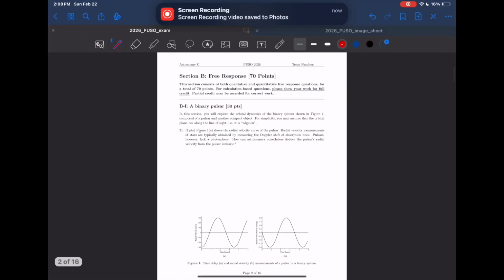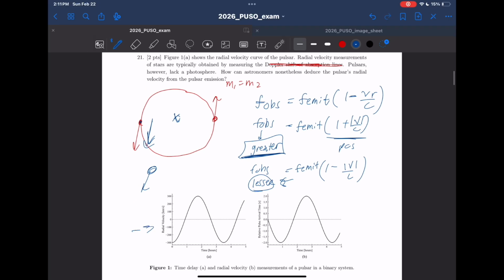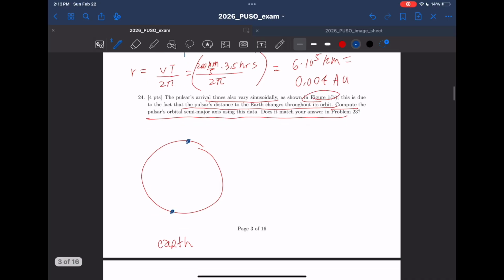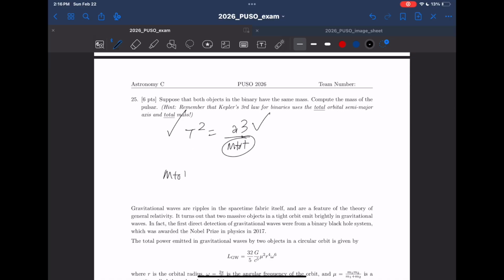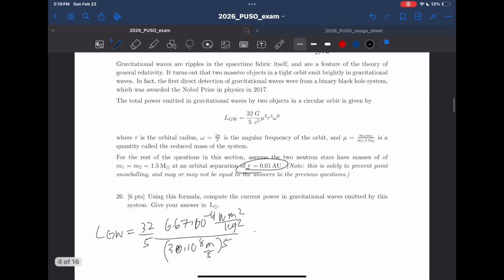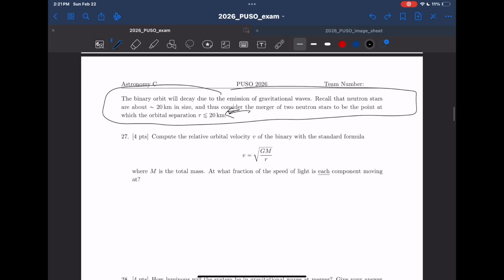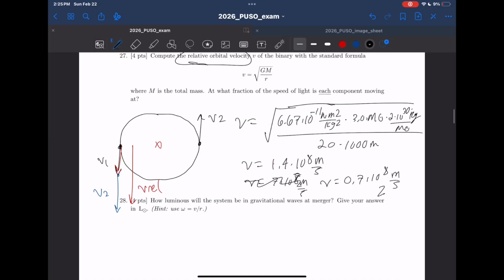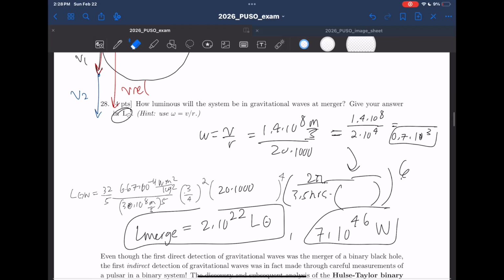Science Olympiad Astronomy (Binary Pulsars)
Problem(s): investigate the pulsar timings, masses, velocities, and emission of gravitational waves for a binary pulsar system of equal mass.

--Typo should be 7*10^3. not 0.7*10^3! in the last problem.

Taken from the 2026 Princeton University Science Olympiad Exam in astronomy. Full exam and answers are available here: